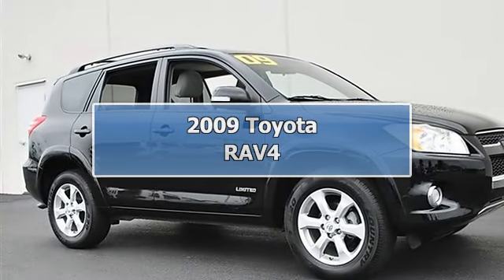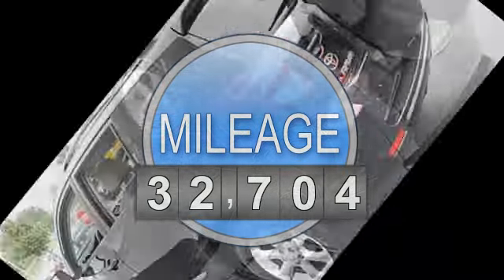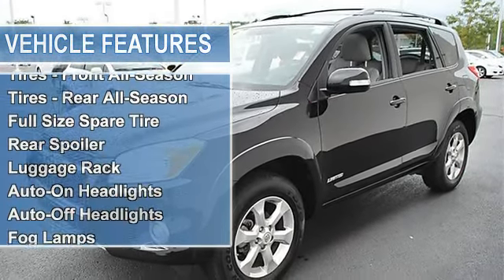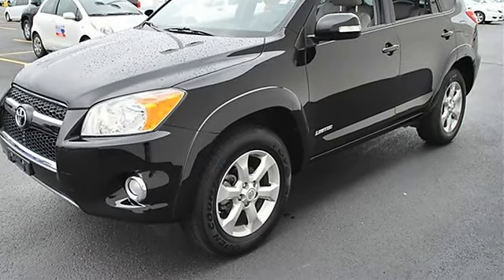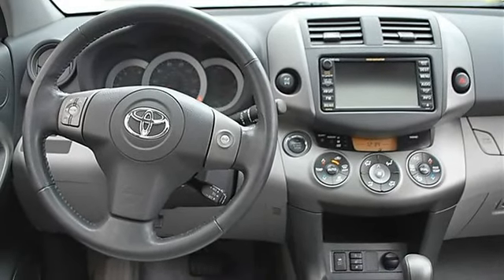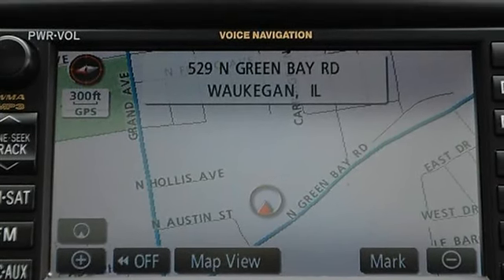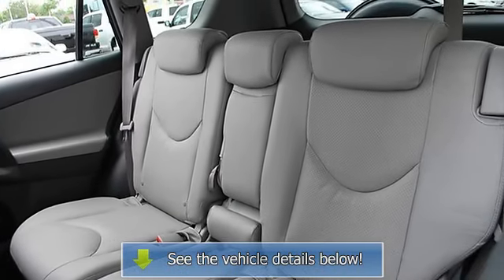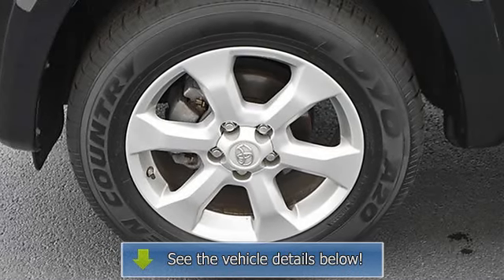2009 Toyota RAV4 - Classic Dealer Group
For Sale: 2009 Toyota RAV4
VIN: 2T3BF31V69W012178
Engine: Gas I4 2.5L/152
Drivetrain: 4WD
Transmission: Automatic
Mileage: 32,704
Color: Black (exterior)  (interior)

Features:
2009 Toyota RAV4 Sport Utility.